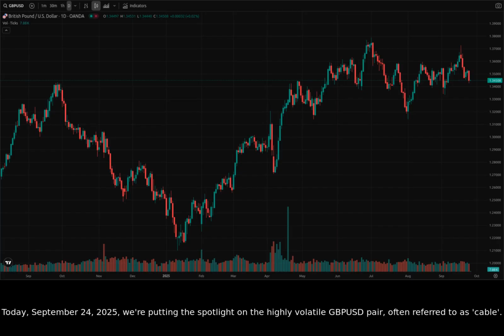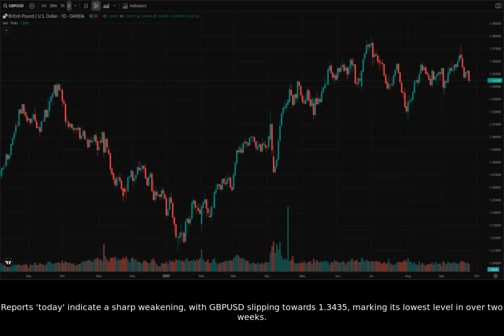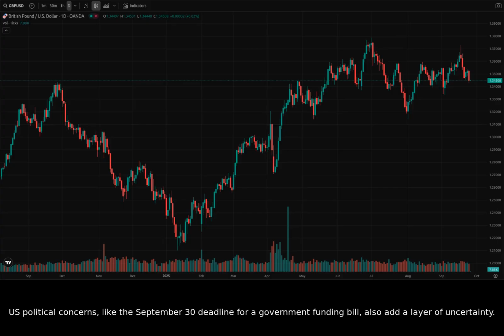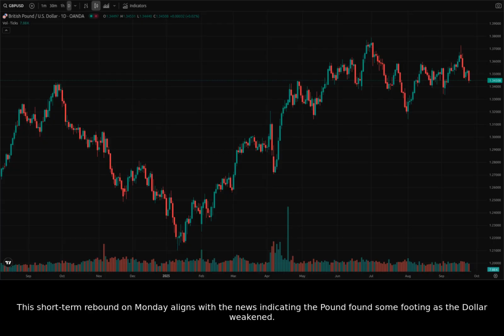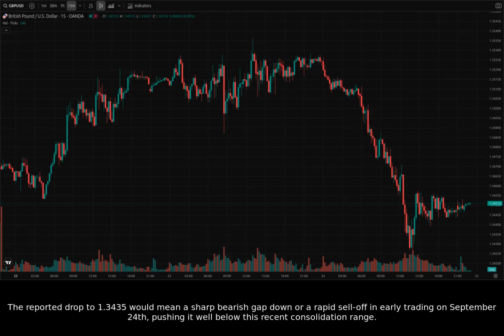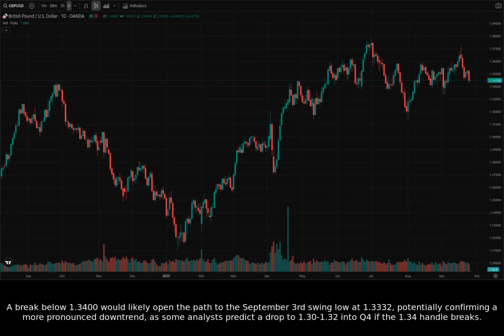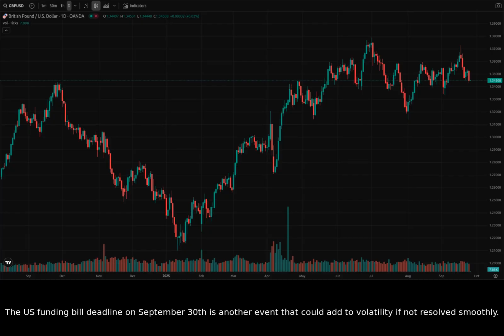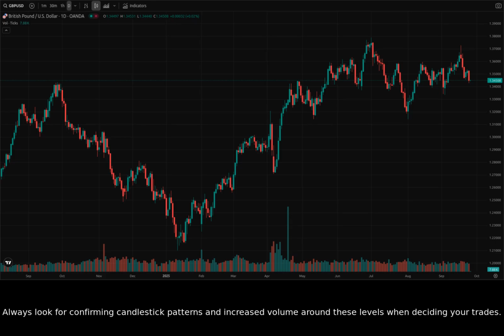GBPUSD CRASH? Diving into News & Charts - September 24, 2025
Welcome to 'Explain The Charts', where today, September 24, 2025, we're dissecting the British Pound to US Dollar, GBPUSD. Recent headlines scream volatility, with diverging monetary policies from the Bank of England and the Federal Reserve creating a complex trading environment. The US Dollar's strength and UK economic risks are pushing 'cable' into a crucial consolidation period, making informed analysis more critical than ever.  In this in-depth video, we'll navigate through the latest economic news, including Fed Chair Powell's hawkish tone on inflation and equity valuations, alongside the BoE's dovish shift. We'll then transition to a comprehensive technical analysis across daily, hourly, and 15-minute charts. Discover key support and resistance levels, recent trend reversals, and what current events are signaling for GBPUSD's short-term and long-term trajectory.  Whether you're bullish or bearish, understanding these dynamics is paramount. We'll provide unbiased predictions, highlight critical price points to watch, and arm you with the insights needed to make confident trading decisions in this dynamic market.